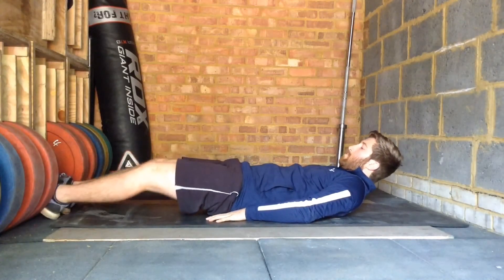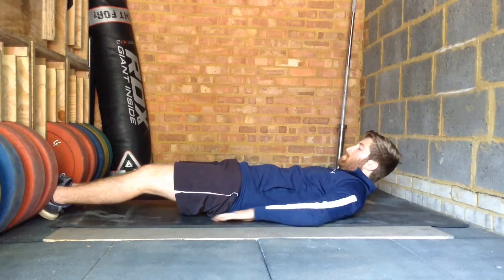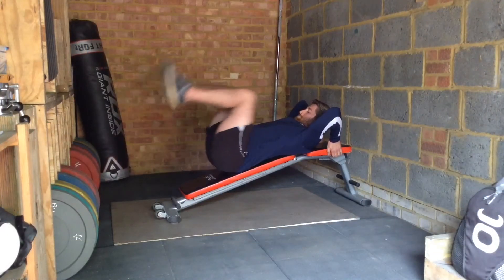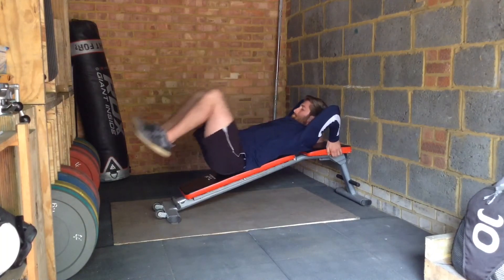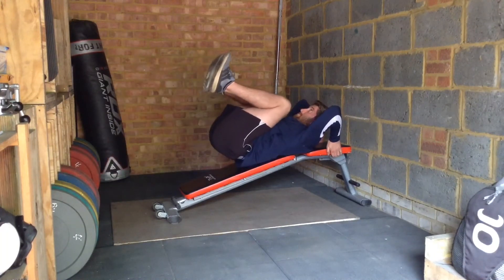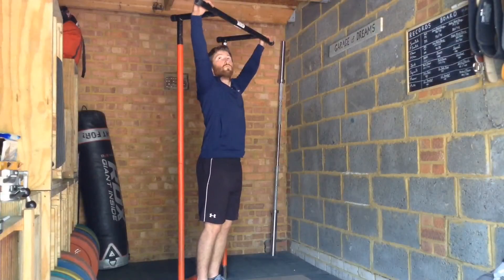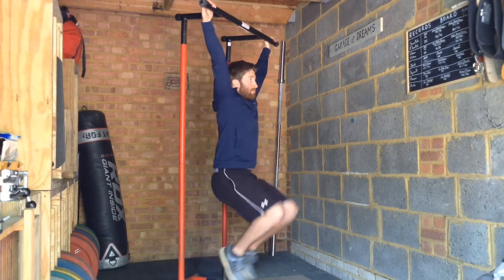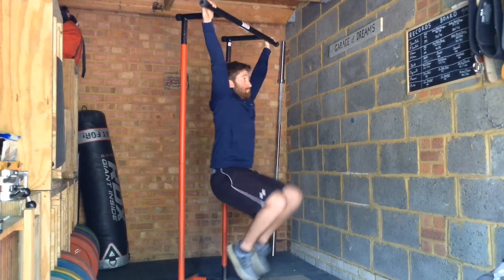Leg Raise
Exercise Library - Leg Raise

- Leg Raises, sometimes known as reverse crunches, target the muscles of the trunk, mainly the abdominals.

- If new to this exercise, start laying on your back with your legs straight.

- Lift your feet off the ground and roll your knees into your chest. You lower back should just about come off the floor. Reverse the motion under control.

- To increase the difficulty, use a bench to raise your shoulders above your feet. This increases the amount you have to oppose gravity.

- To further increase the difficulty, use a pull up bar or tower to hang your legs straight down. Regardless of the variation used, the goal should always be to get the knees as tight to the chest as possible.